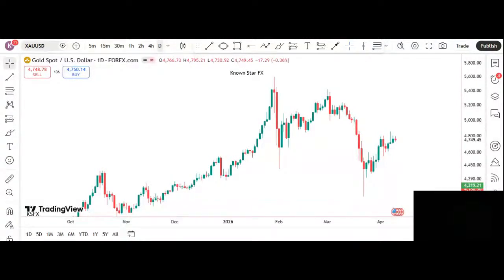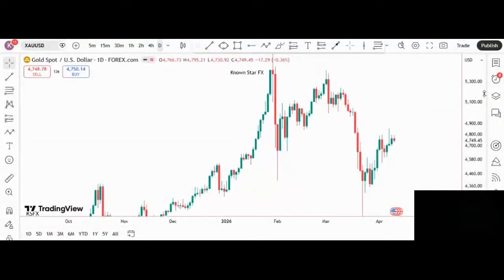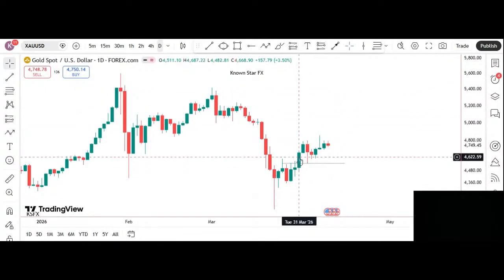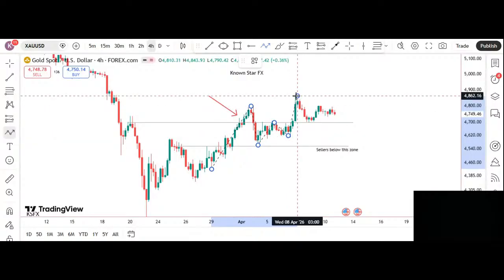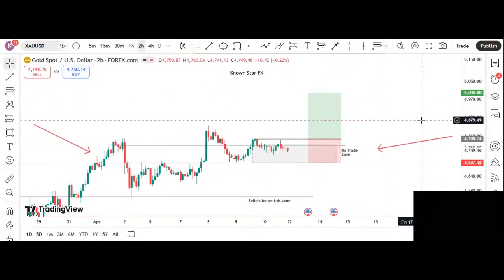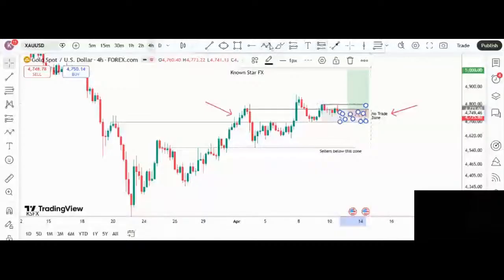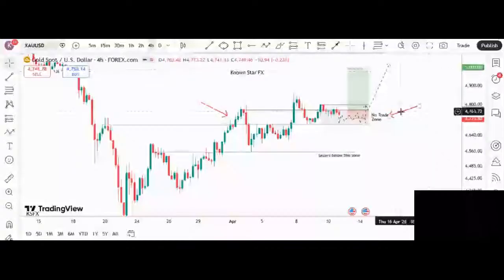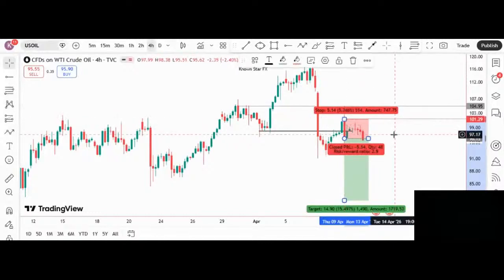LIVE: Pure Price Action Market Breakdown – Where Smart Money Is Positioning Next (Episode 01)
Welcome to Episode 01 of this live series where we break down the market using pure price action — no indicators, no noise, just structure, liquidity, and precision.

In this session, I’ll show you how to identify where smart money is positioning, spot key levels, and understand the real story behind price movement. If you want to trade with clarity and confidence, this is where it starts.